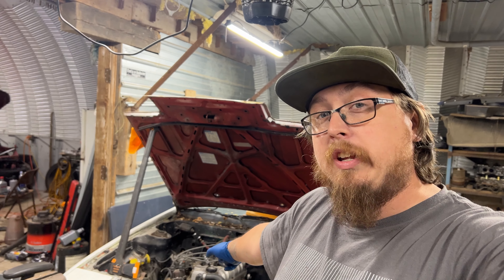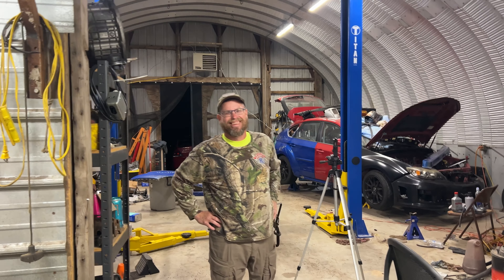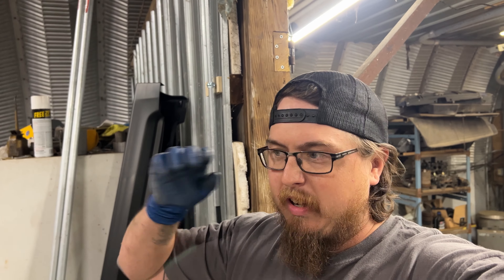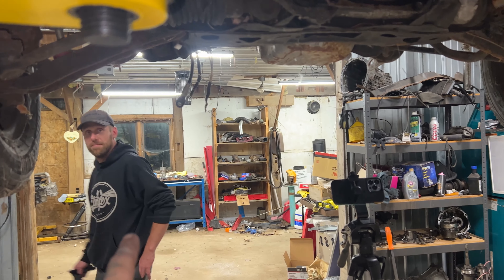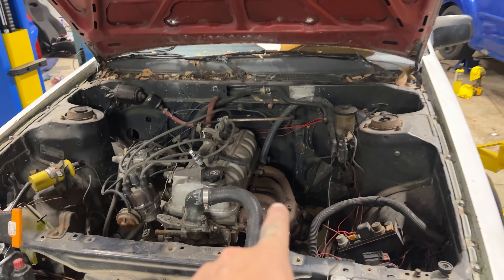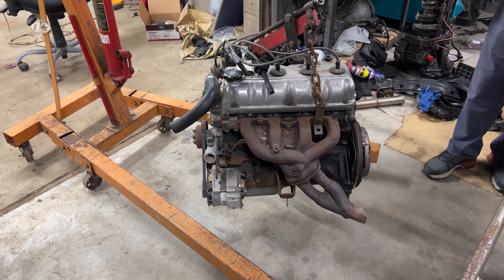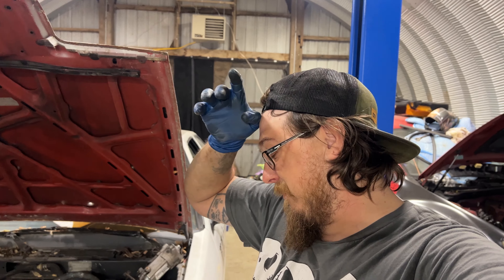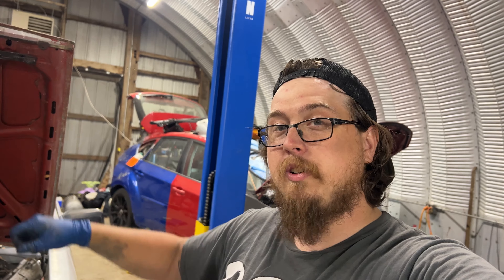AE86 Engine Removed for Swap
Pulled the old engine and transmission out of my toyota ae86 to get it ready for some wiring!